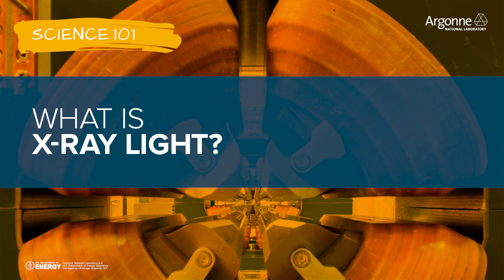Science 101: What is X-ray Light?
Argonne’s Science 101 series takes you back to the basics, with plain-language explanations of the scientific concepts behind our pivotal discoveries and our biggest innovations.

In this Science 101: What is X-ray Light video, scientists Jessica McChesney and Gilberto Fabbris explain what X-ray light is, and how they use it at Argonne’s Advanced Photon Source (APS).

X-ray light is high-energy light that exists on the electromagnetic spectrum This spectrum includes the range of all electromagnetic waves, from the longest waves with the lowest energy (AM radio), to those in the middle (visible light), to the shortest waves with the highest energy (gamma rays).

The APS at Argonne uses X-rays, which are on the end of the spectrum that has shorter wavelengths. The shorter wavelengths allow the X-rays to pass through many substances, which allows scientists like Jessica and Gilberto to peer deep into objects and discover new knowledge about the structure and function of materials.

The APS is one of the most powerful X-ray light sources in the world, and more than 5,500 scientists from around the world use this huge research facility each year to test new materials, build better batteries and find solutions for the biggest problems facing humanity.